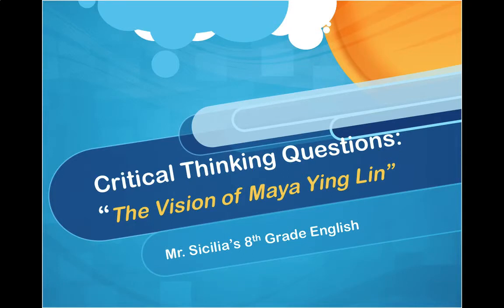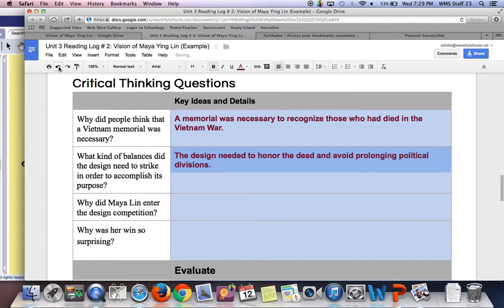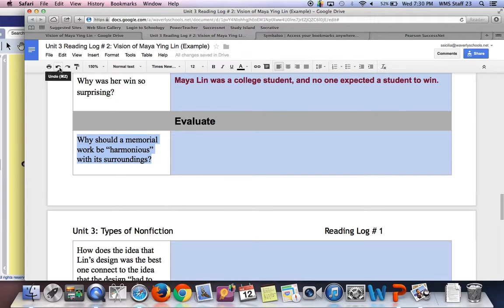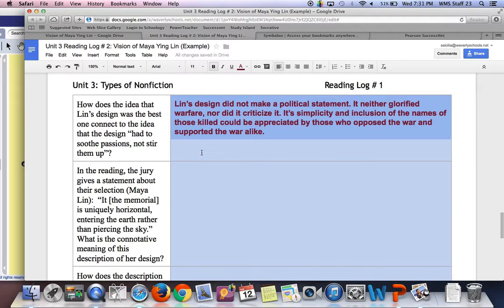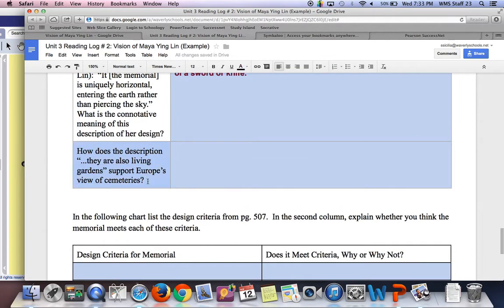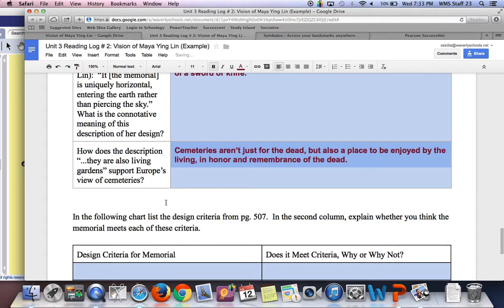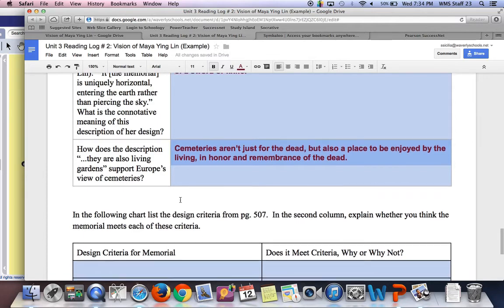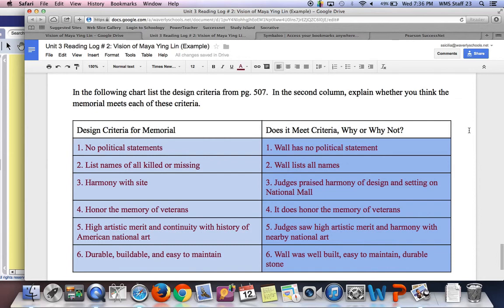Critical Thinking Questions: The Vision of Maya Ying Lin (Sicilia English)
Use this video to go over your critical thinking questions for the biography "Always to Remember: The Vision of Maya Ying Lin."